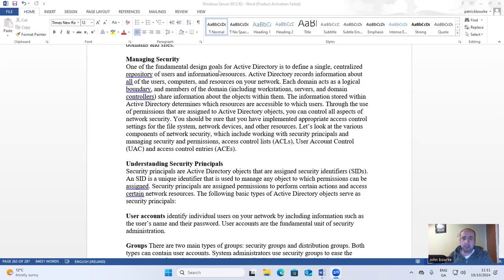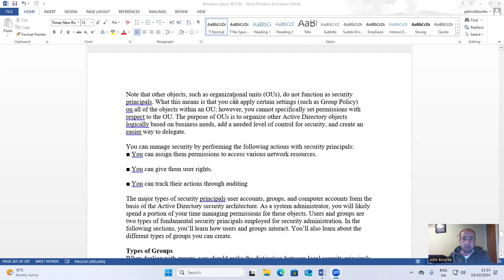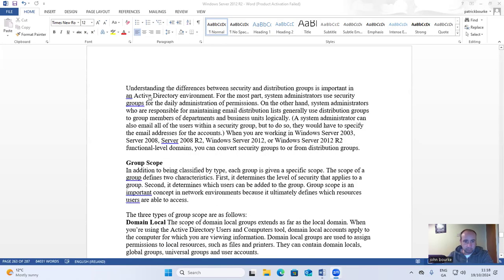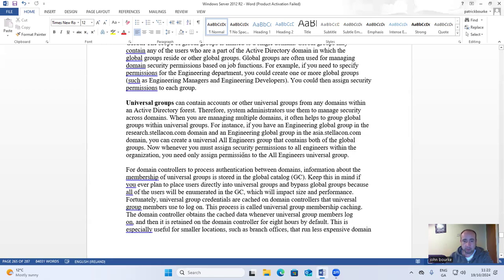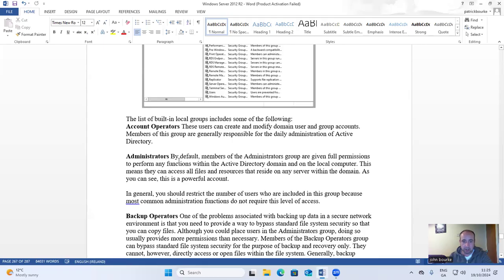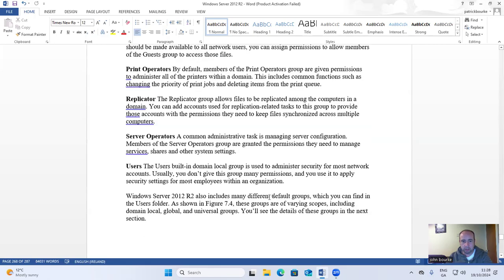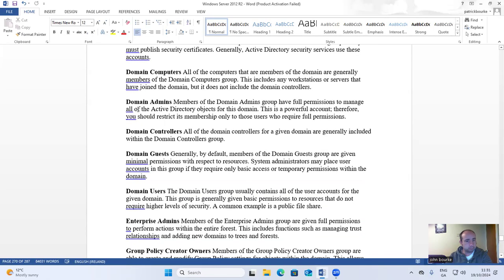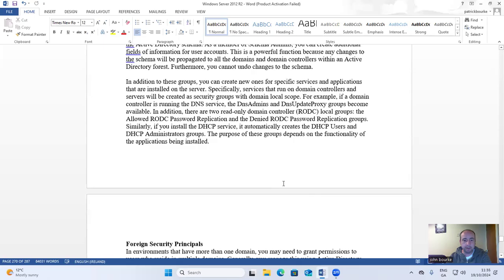Windows Server 2012 part 31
Managing Security
Understanding Security Principals
User accounts
Groups
Computer accounts
Types of Groups
Local Users and Groups
Domain users and groups
Security groups
Distribution groups
Group Scope
Domain Local
Global
Universal groups
Built-in Domain Local Groups
Account Operators
Administrators
Backup Operators
Certificate Service DCOM
Cryptographic Operators
Guests
Print Operators
Replicator
Server Operators
Users
Administrator Account
Guest Account
Key Distribution Centre Service
Predefined Global Groups
Cert Publishers
Domain Computers
Domain Admins
Domain Controllers
Domain Guests
Domain Users
Enterprise Admins
Group Policy Creator Owners
Schema Admins